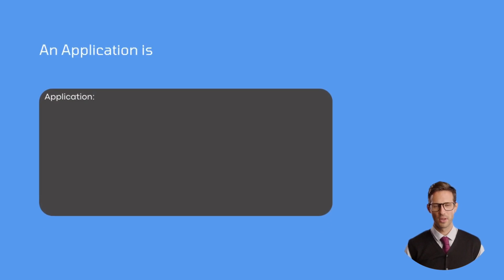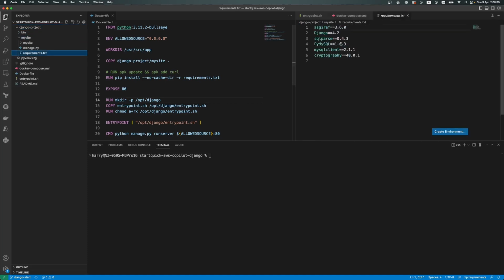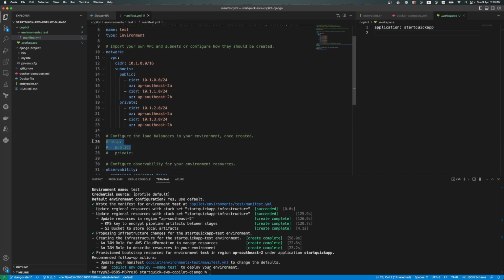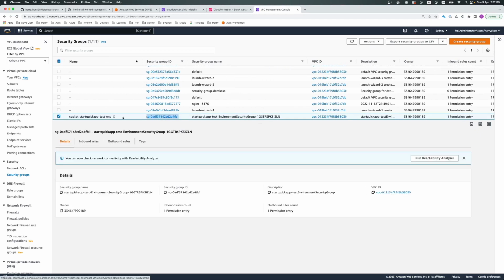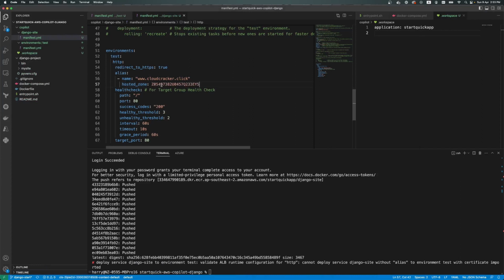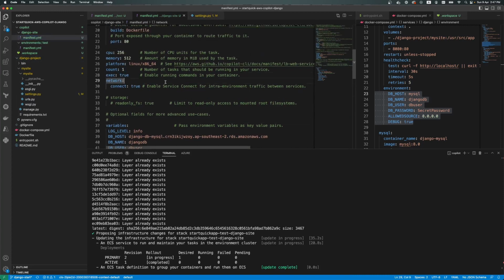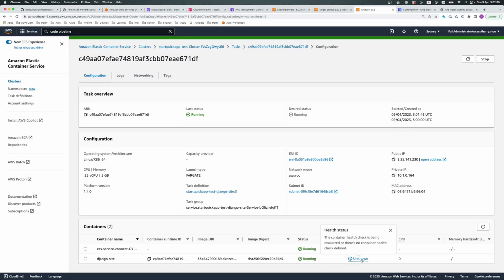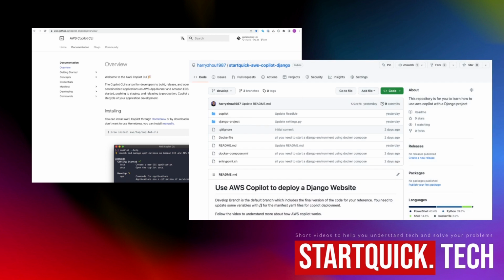AWS Copilot: Simplify Your AWS Containerized App Deployment. Get Hands-on with Real Django Project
This video is not only about learning AWS copilot. You can also learn lots of DevOps practice for containerized application. Hope you can enjoy it. This is not a beginner course as it requires you to know some knowledge on containers, devops, deployment, cloud, django framework. However, you can still follow along to understand how AWS copilot simplify AWS containerized app deployment.

This time, I use my AI mate Luke to present for me but the voice is still from myself.

00:00 Start
00:43 Introduction
02:11 Hands-On
14:14 Pipeline
18:11 Ending